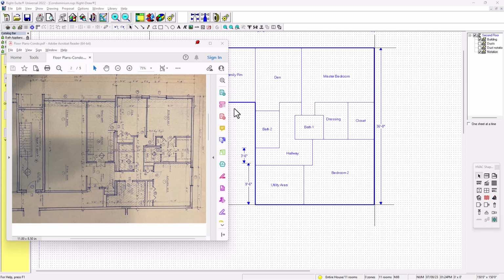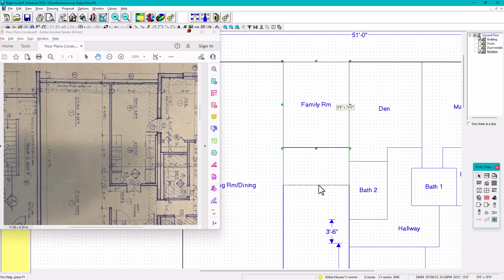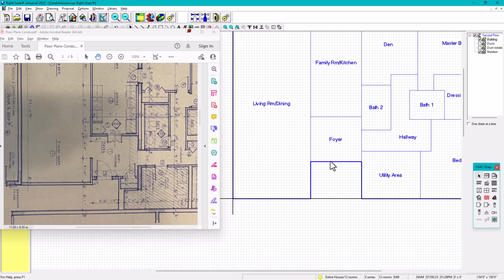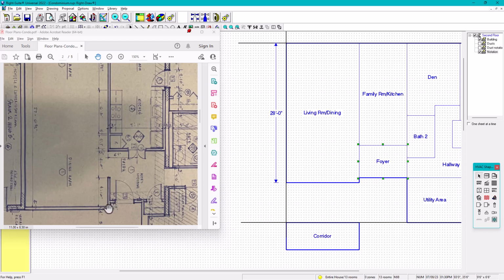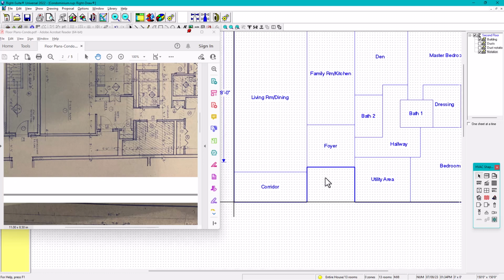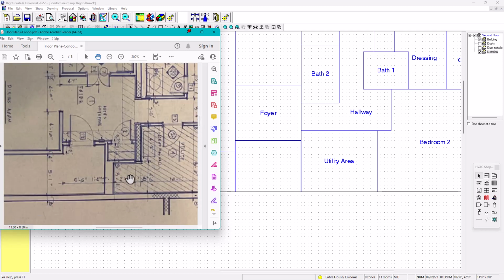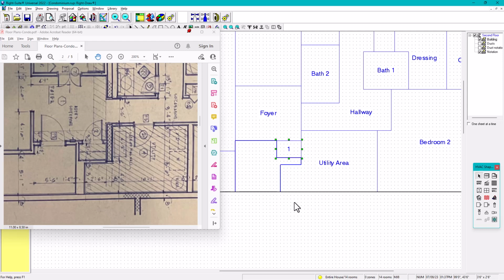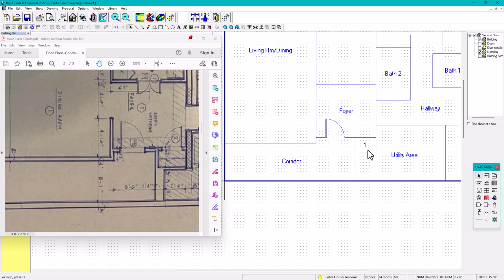Wrightsoft(Part 6): Manual J Heat Load Calculation - Condominum - Floor Layout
In this video we complete the floor layout. At times the tricky part is related to the wall thikness which can affect our overall dimension of the entire floor plan. In this video we continue showing the techniques on how to avoid dimension inconsistencies to obtain a better accurate heat load number.